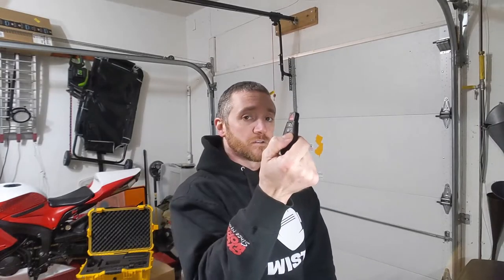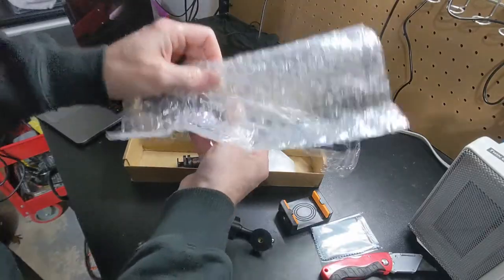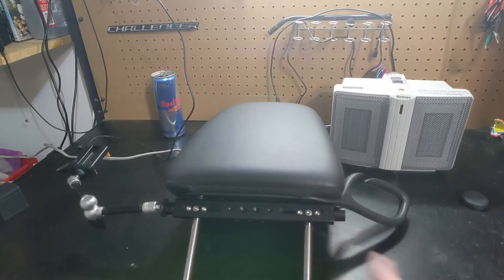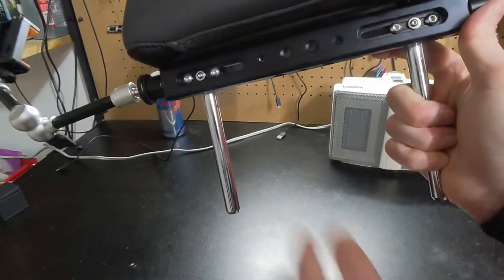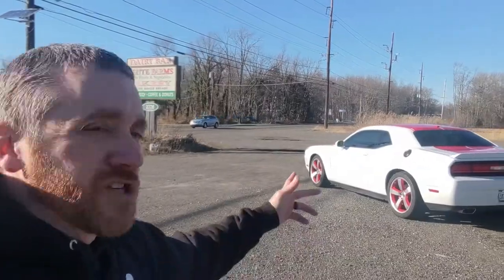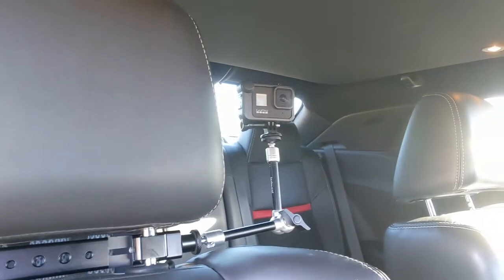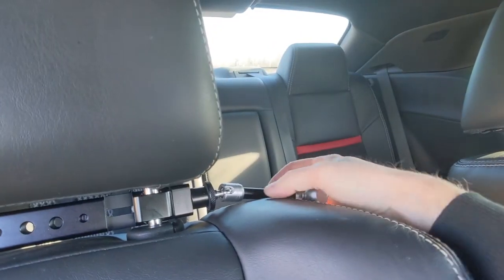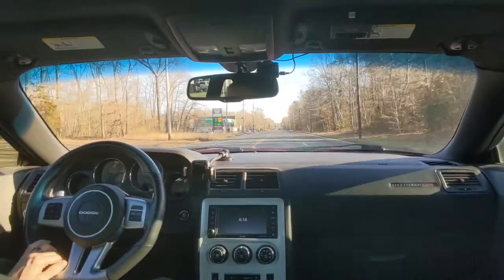New GoPro, Camera mount for the Challenger!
New GoPro, Camera mount for the Challenger! - Installing and reviewing a head rest GoPro/camera mount in the 2014 Challenger SRT8!

Lets be Homies!!
IG, Twitter, TikTok, Twitch = @MrThomasJonesy!

2003 Ford e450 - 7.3L Turbo Desiel
Carries 2 or 3 Motorcycles
Fridge, TV, Playstation, Bed, Air compressor, Solor powered and more!

2014 Challenger Srt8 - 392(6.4L) Hemi
Cat back exhaust, Sec 10 throttle response controller, K&N. JLT catch can

2005 GSXR 1000 - My street ride - Yosh, BMC, PC3, flashed ECU, Gadson Tuned etc ect
2008 GSXR 600 - Wifes street ride - Yosh. CAT delete, TONS of appearance mods
2010 CBR 600rr - My Track weapon - Lucky 13 Tribute build!
1979 GS550 - Cafe build - Coming soon!

My name is Tom and I am a middle aged (man thats tough to spit out) Husband, Father of 1 (boy) and motorcycles are my PASSION. Welcome to my new channel! This channel will be primarily used to show changes/mods to the bus, trips taken in the bus, motorcycle content, powder coating content, power sports content, DIY content, camping content and maybe some random dad life content.

I am not doing this for money, obviously but to share my passion!